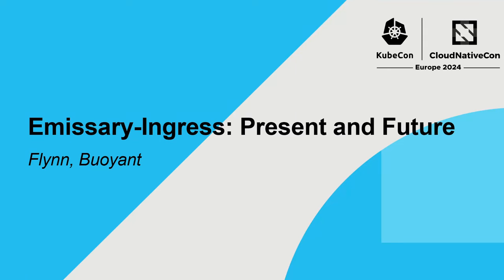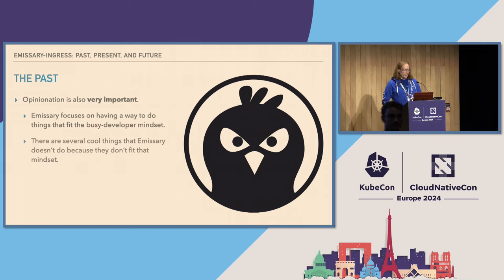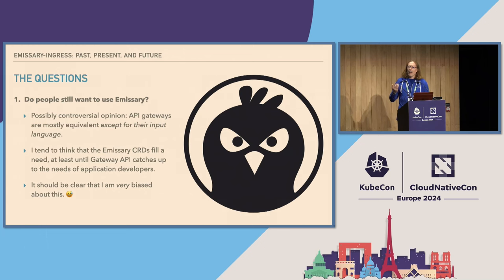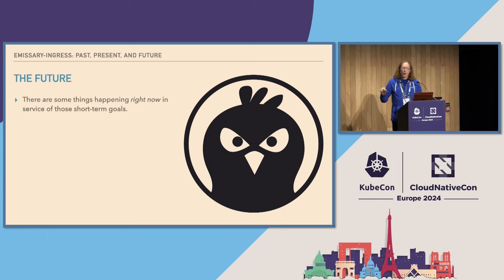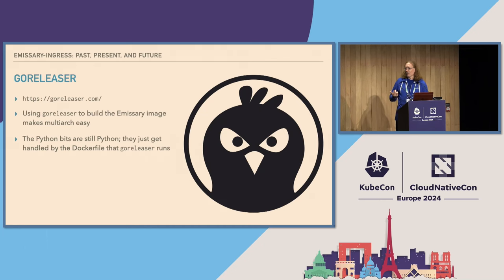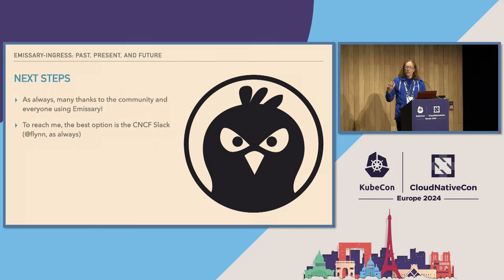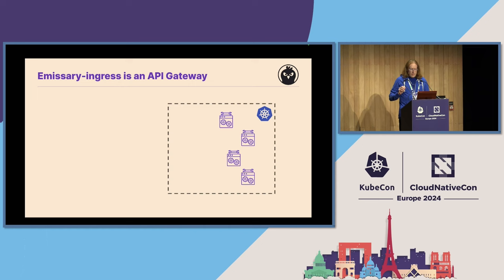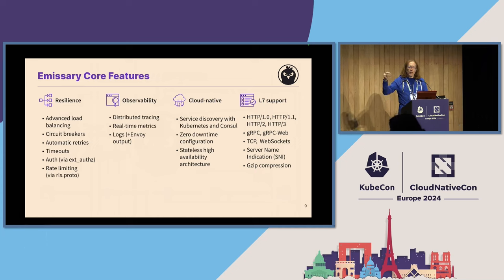Emissary-Ingress: Present and Future - Flynn, Buoyant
Emissary-ingress, a CNCF Incubating project built on the Envoy Proxy, is one of the first Kubernetes-native, self-service API gateways and ingress controllers. In this session, we'll give attendees an overview of the need for ingress controllers in general, the benefits of self-service developer workflows, and how Emissary-ingress can help with these issues... but even more importantly, we'll talk about the current state of the project and open up our crystal ball to look into Emissary-ingress' future. There are some important decisions coming up for Emissary, and this session is a great opportunity to talk directly with Emissary-ingress maintainers, make sure your voice is heard when it comes to the project's future, and learn how to get involved as a contributor or simply to offer feedback. Looking forward to seeing you there!